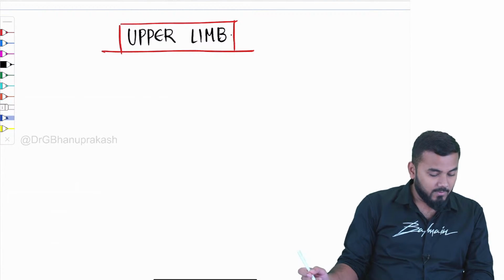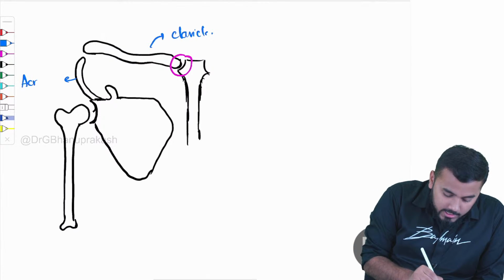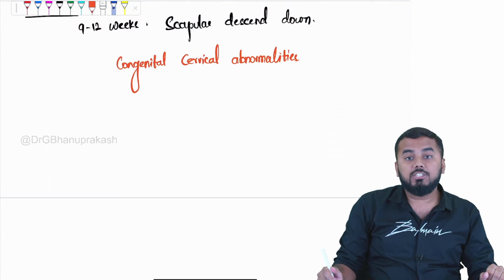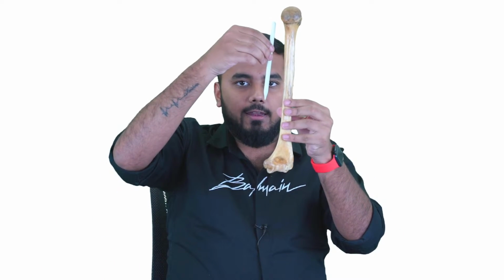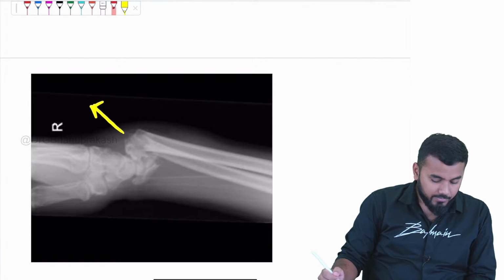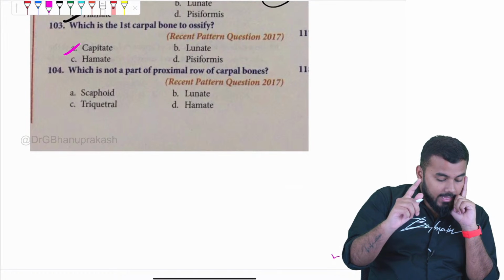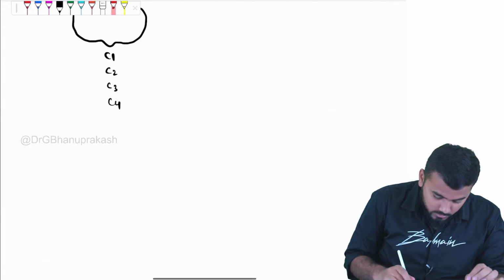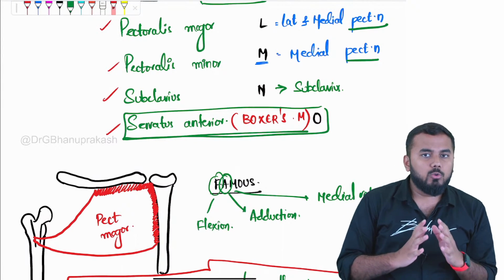Upper Limb Anatomy: A Live Streaming Guide for Competitive MBBS Applicants By Dr. Krishna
1) Ossification centers
2) Muscles of the back
3) Scapular region muscles
4) Rotator cuff muscles
5) Nerve supply of muscles of the back
6) Muscles of the arm and nerve supply
7} Muscles of the forearm and nerve supply
8) Muscles of the hand and nerve supply
9) Carpal tunnel syndrome
10) Nerve injuries
11) Arterial supply of upper limb